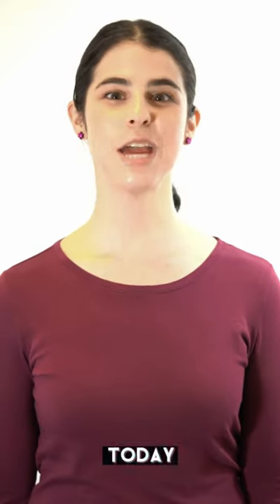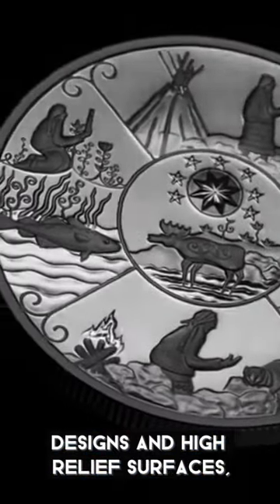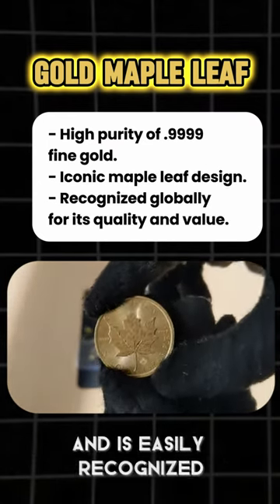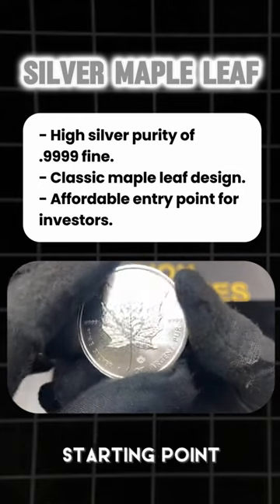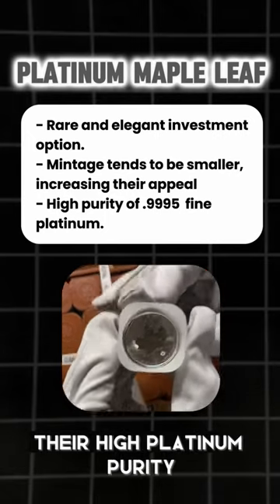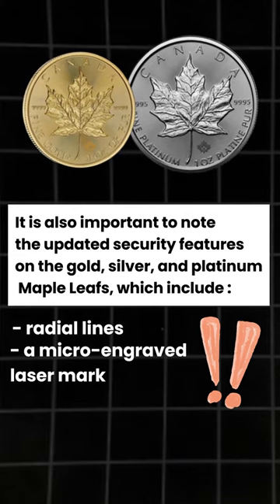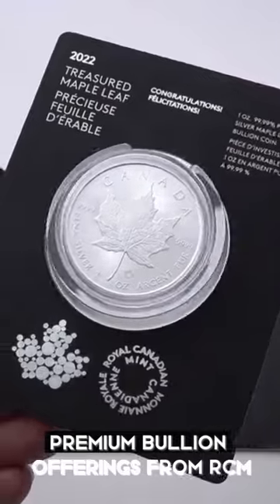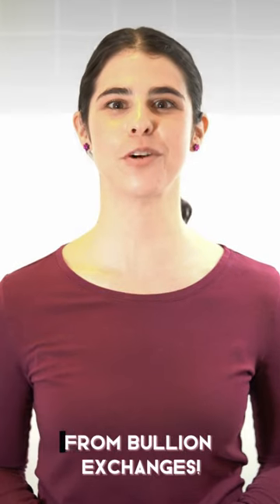Captivating Canadian Maple Leafs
Join us as we highlight the beloved Maple Leaf coins from the Royal Canadian Mint! 🍁 Whether you're drawn to the Gold Maple Leaf's timeless allure, the Silver Maple Leaf's accessibility, or the Platinum Maple Leaf's unique investment opportunity, Bullion Exchanges has the perfect Canadian coin for you. Start your precious metals journey today!